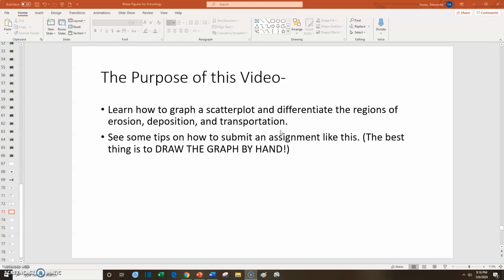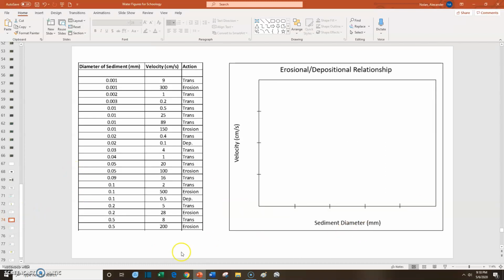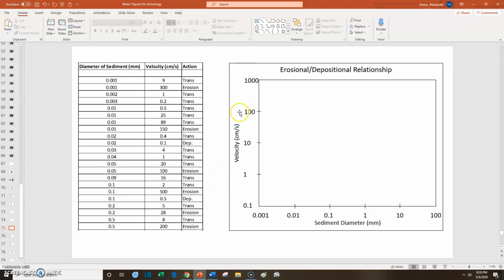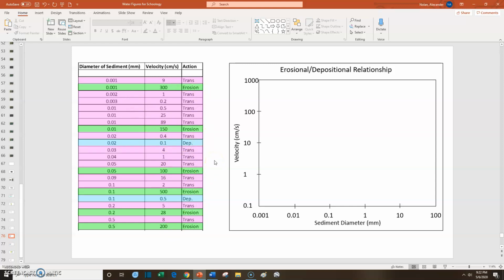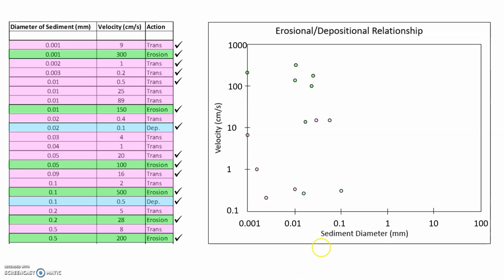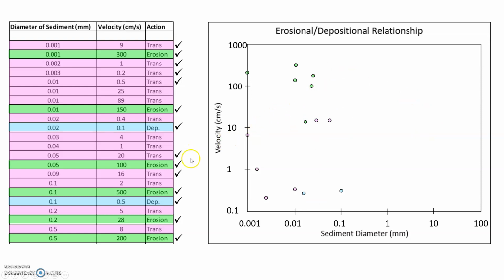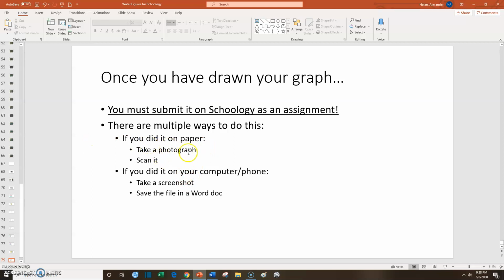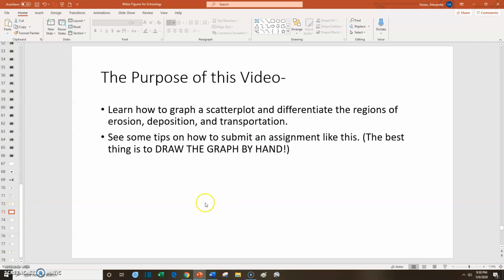Using a Scatterplot Graph to Identify River Processes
Here I give a basic tutorial in how to understand, graph, and upload a scatterplot to understand river processes.